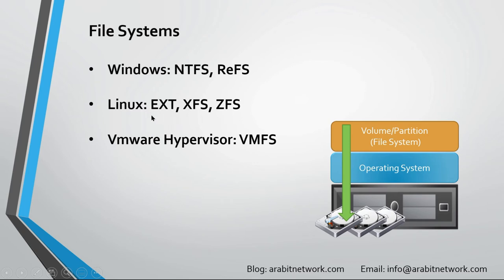Storage from Scratch - LANG: ENG - File Systems-009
Learn about storage File Systems